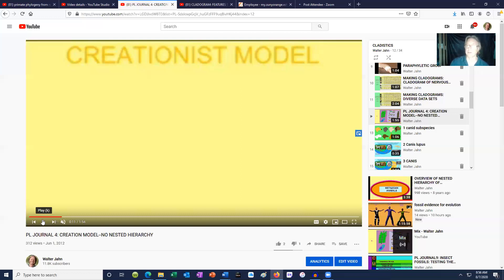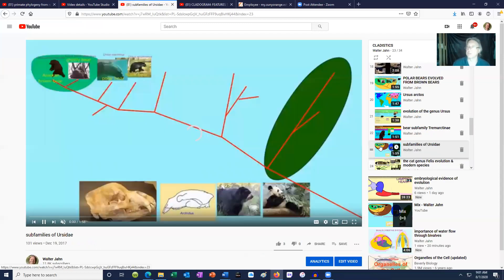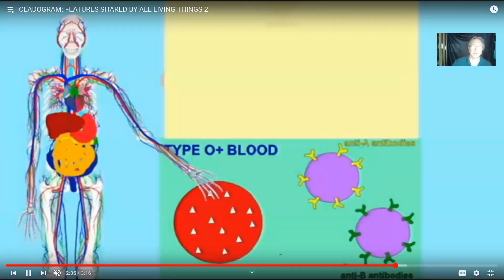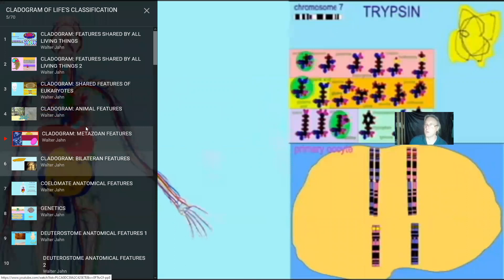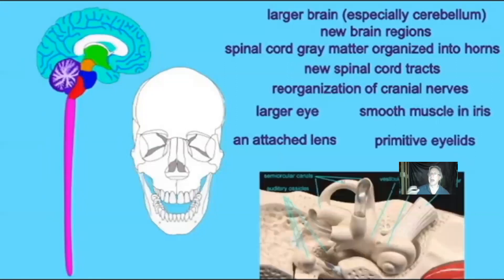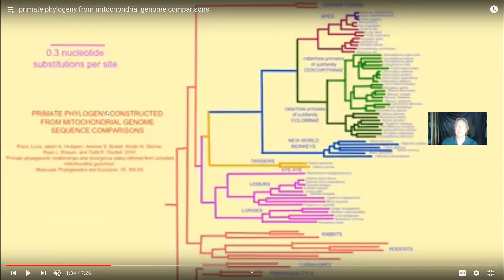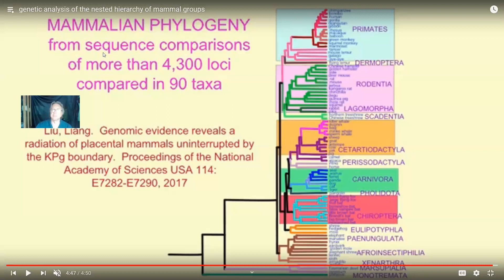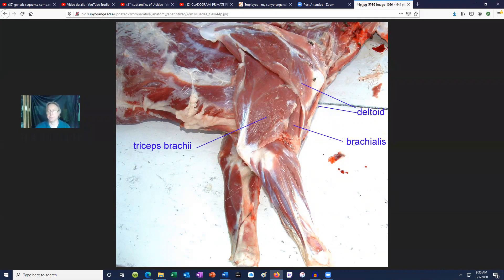taxonomic evidence of evolution